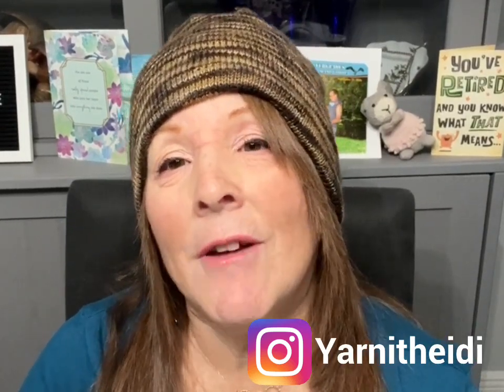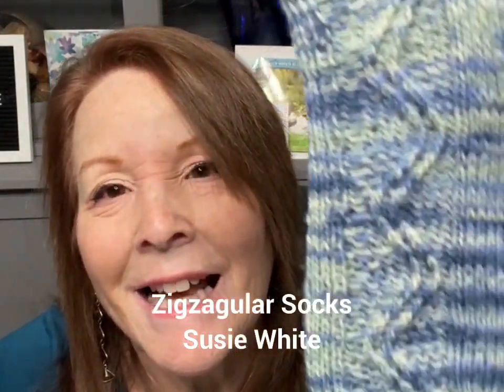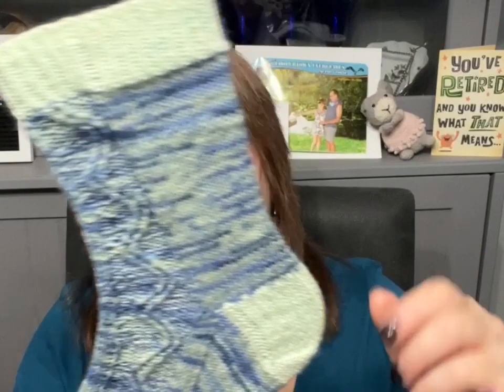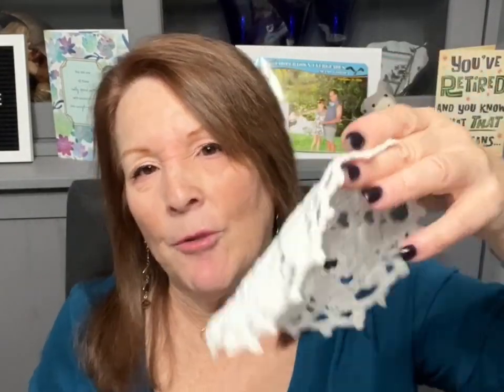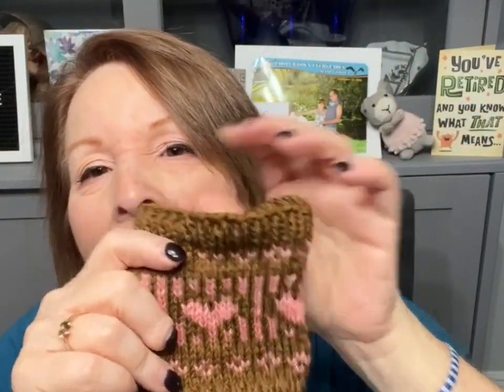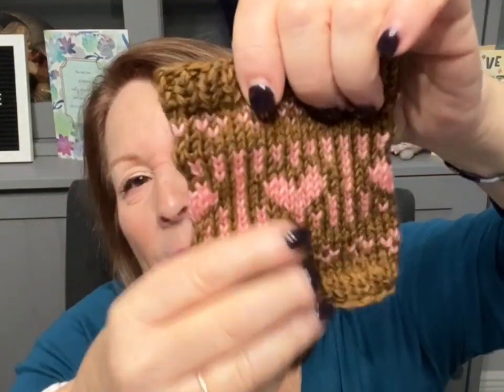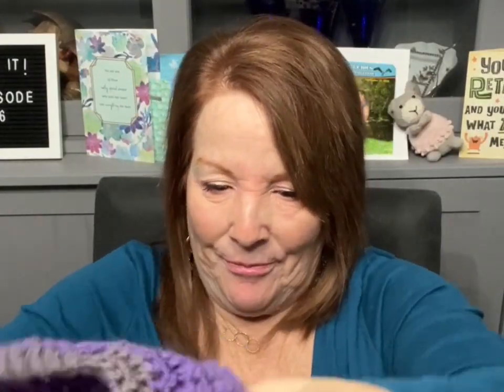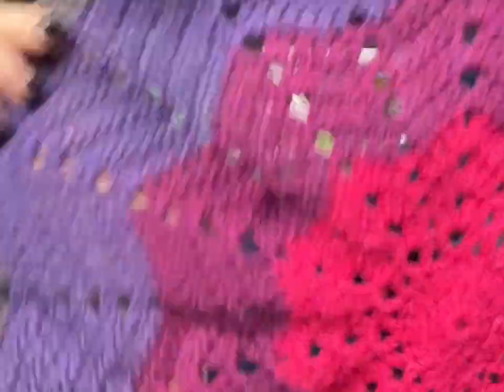Yarn It Episode 46 - Ugh! 60 Inches of I-cord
This podcast is all about my stitching adventures that I'd like to share with you.

Cross Stitch Projects
Be Mine:  The Camping Stitcher

Yarns Mentioned:
Urth Yarns
Lion Brand Sock Ease
Cascade Yarns Anchor Bay
Circulo Yarn
Cascade Llama Lace - Cocoa
Lang Yarns Paillettes

Project Bags

Books:
Mad Honey:  Jodi Picoult and Jennifer Finney Boylan
Paris Architect:  Charles Belfoure

TV Shows/Movies
Boys In The Boat